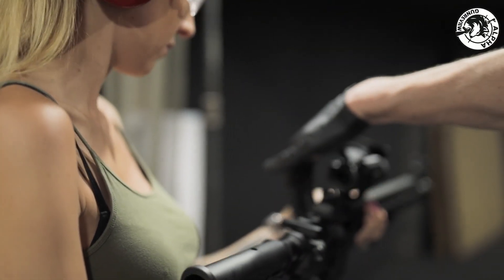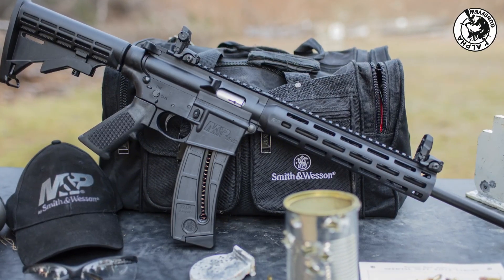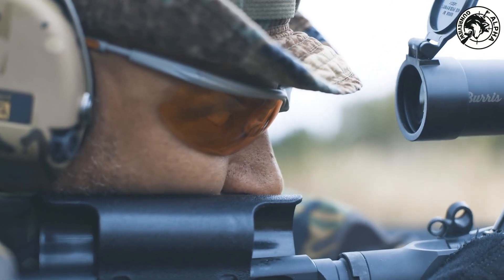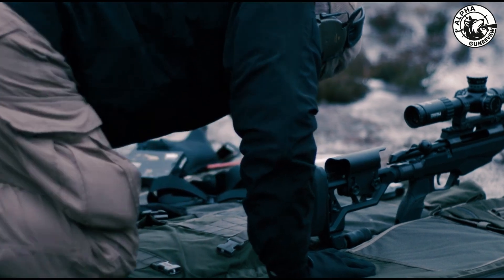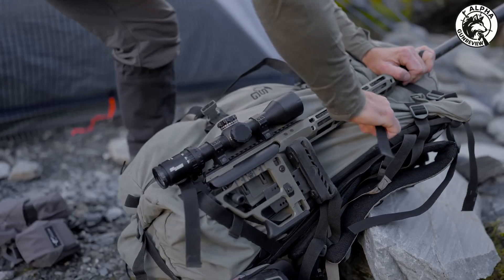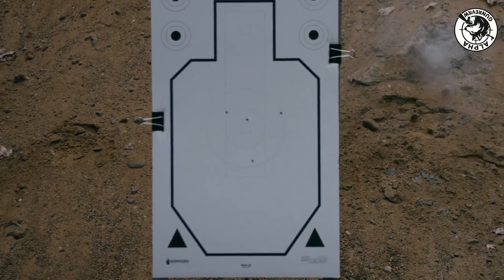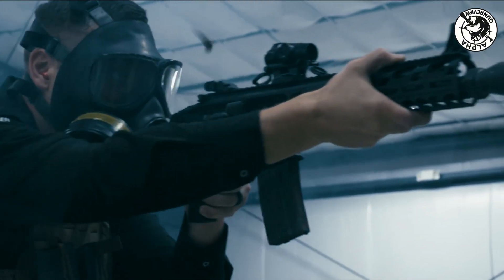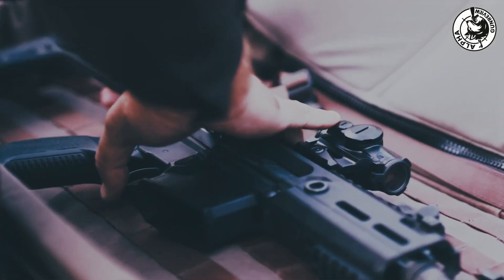Why the U.S. Military Ditched 5.56 and 7.62 –The 6.8x51mm Cartridge That’s Reshaping Infantry Combat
Discover why the U.S. military is replacing both 5.56 and 7.62 with the game-changing 6.8x51mm cartridge. In this video, we break down what makes this new round so powerful, how it compares to traditional calibers, and what it means for the future of infantry combat. Don't miss this deep dive into the next evolution of battlefield firepower.